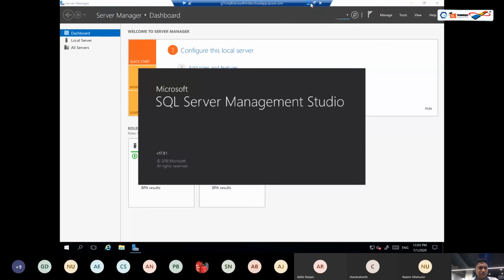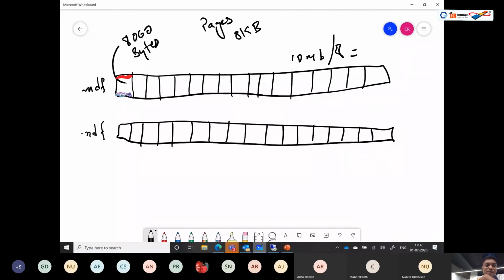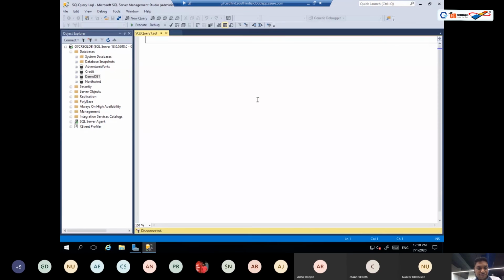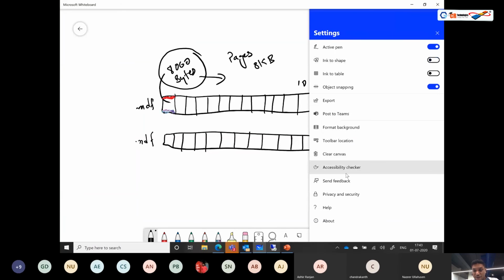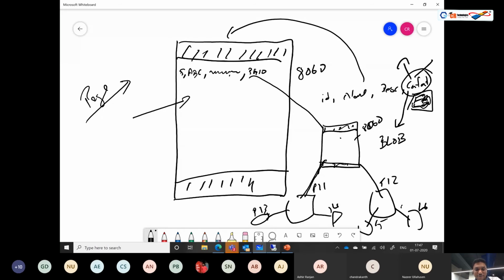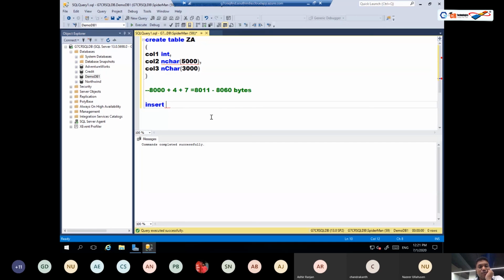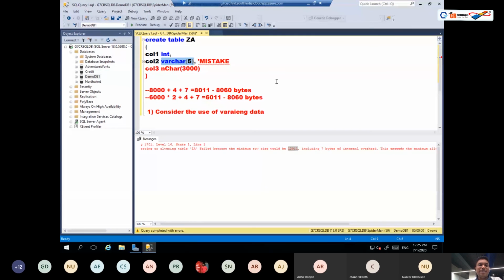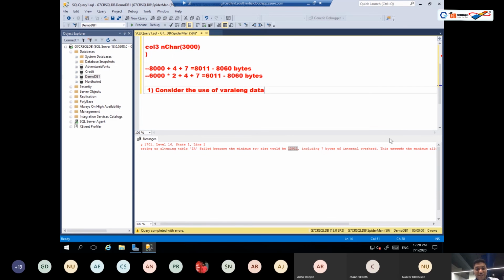SQL server data structure optimization | Ep 3 | SQL Optimization series